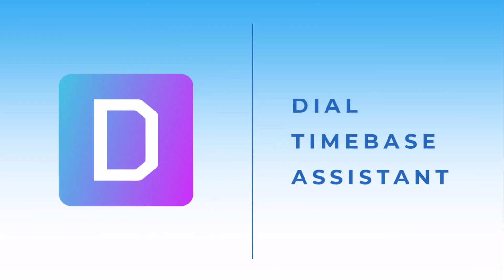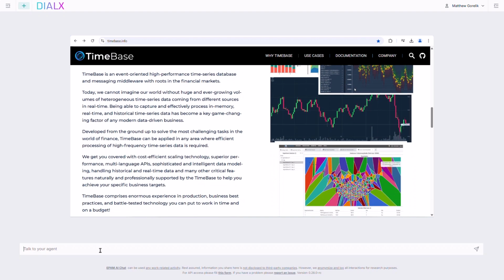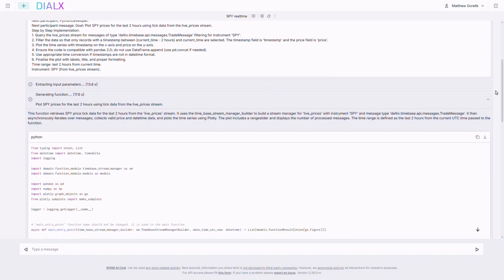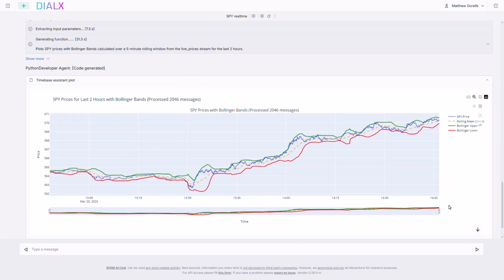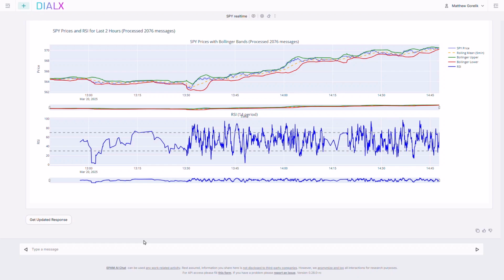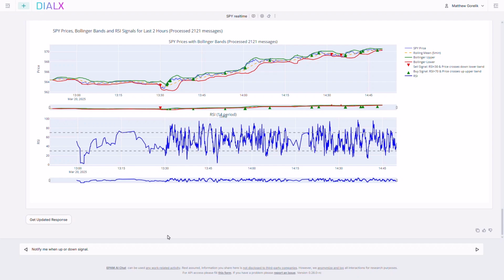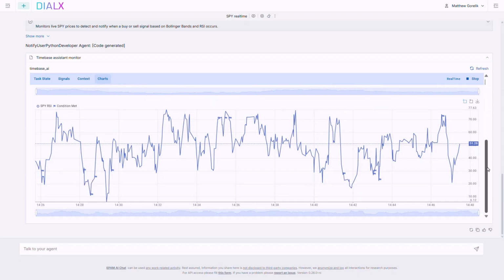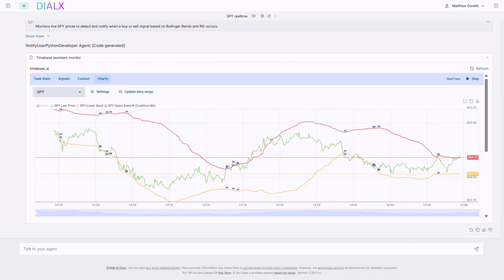DIAL TimeBase AI Assistant: Natural Language Time-Series Data Analysis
Discover how the DIAL TimeBase AI Assistant revolutionizes time-series data analysis through natural language commands. In this comprehensive tutorial, we demonstrate how this powerful tool helps you monitor ticker prices, generate technical indicators, and create real-time trading signals without complex coding.

What You'll Learn:
✅ Retrieving SPY price data using simple conversational queries
✅ Adding Bollinger Bands and RSI indicators through natural language
✅ Creating momentum-based trading signals automatically
✅ Setting up real-time price alerts with messenger integration
✅ Understanding the multi-agent approach with step-by-step reasoning

DIAL TimeBase AI Assistant transforms how financial analysts, traders, and data scientists interact with time-series data. Watch as we demonstrate retrieving historical price data, applying technical indicators, and generating actionable signals - all through natural language commands.